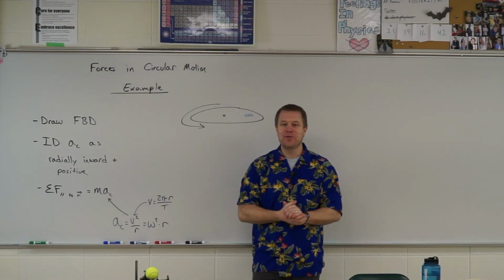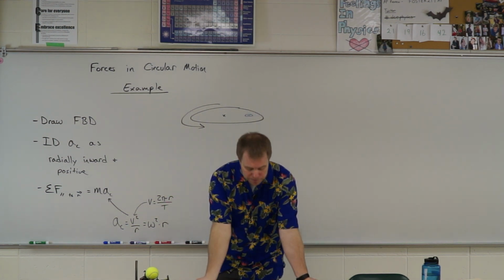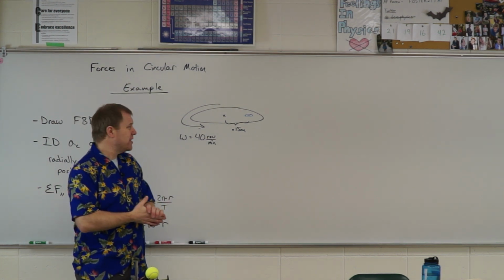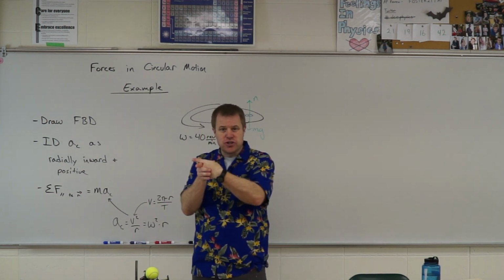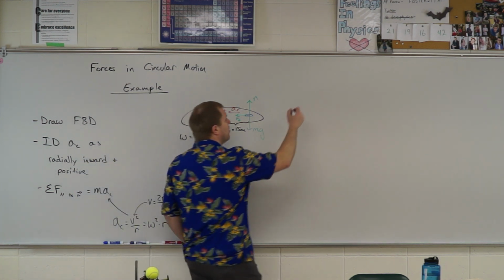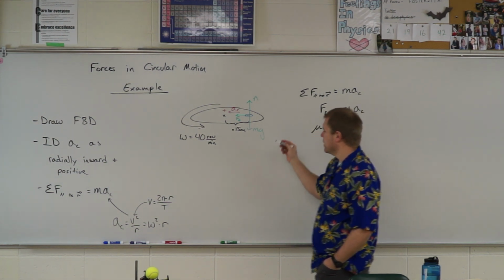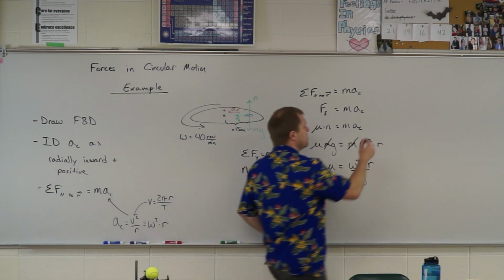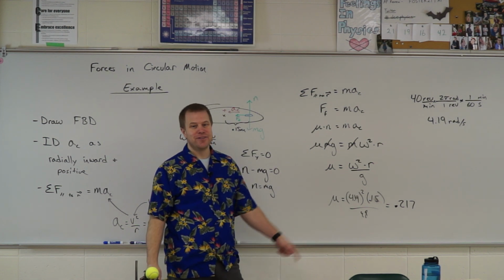Forces in Circular Motion Ex